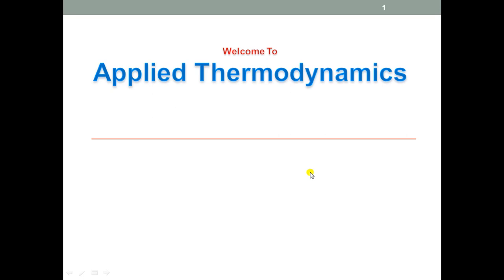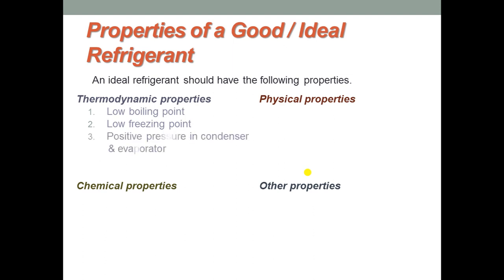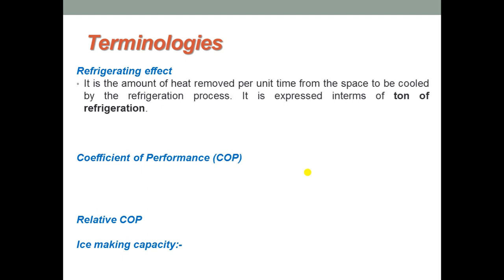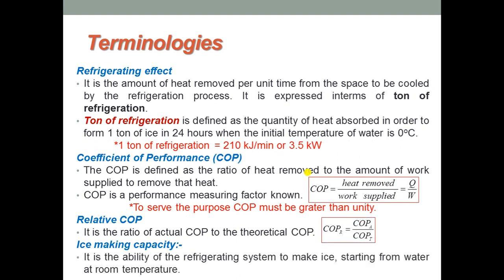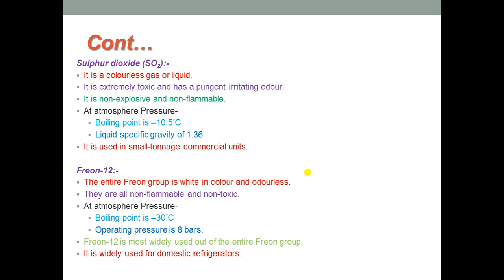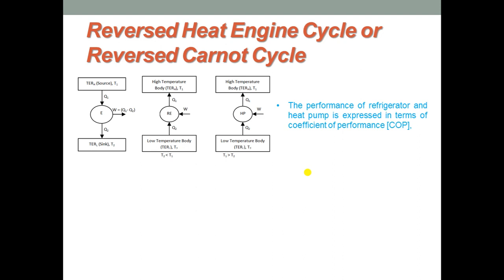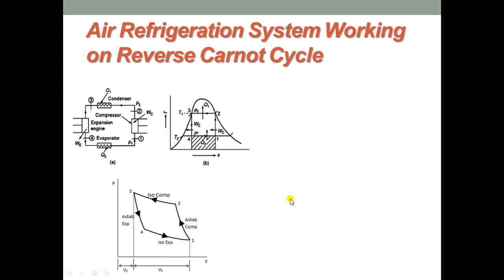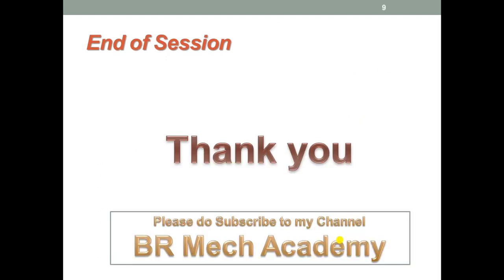APPLIED THERMODYNAMICS - REFRIGERATION INTRO & AIR REF REVERSED CARNOT CYCLE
Description of Refrigeration cycle and Air refrigeration cycle